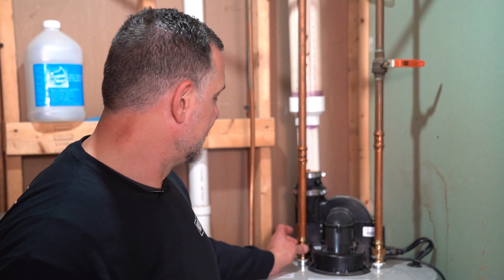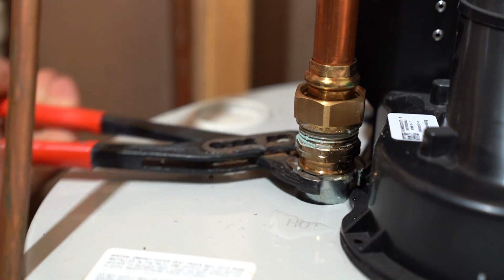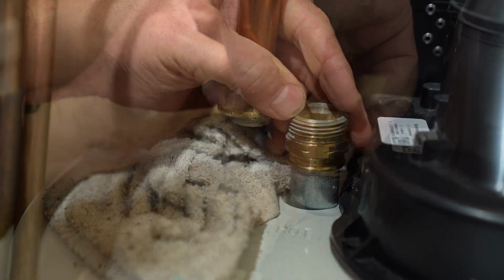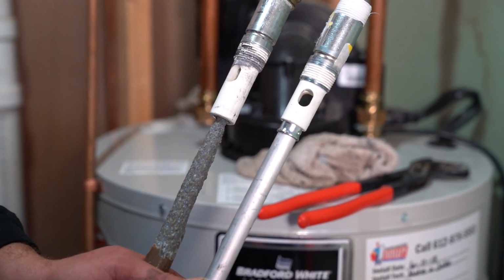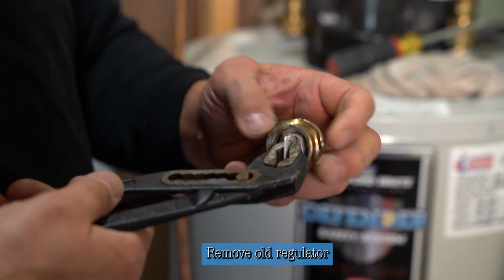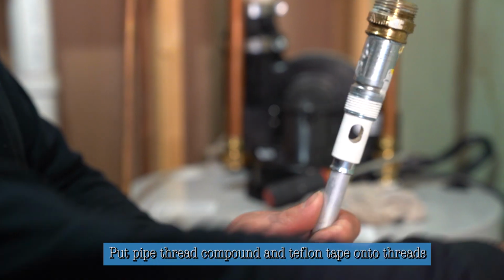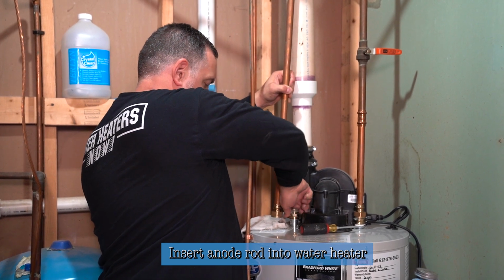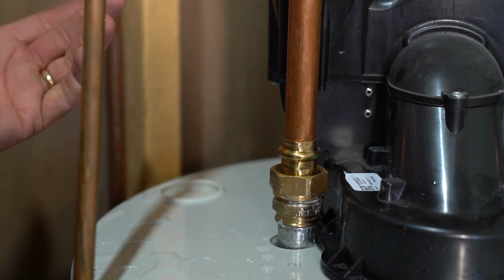Anode Rod Replacement on a Bradford White Water Heater- Water Heaters Now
How to change an anode rod on a Bradford White water heater.

Water Heaters Now
Minnesota